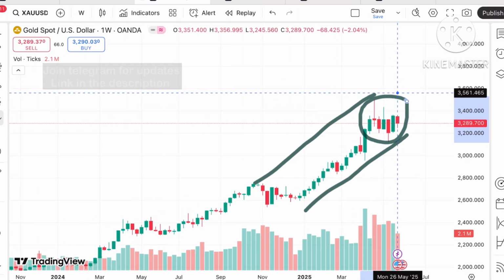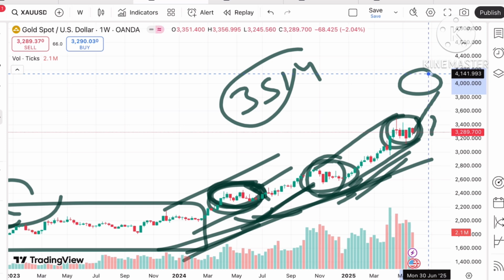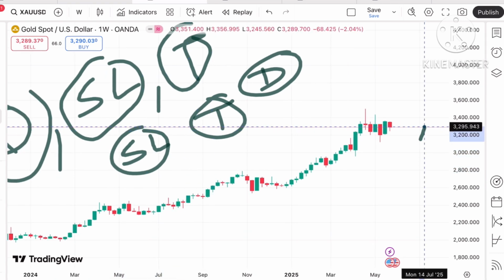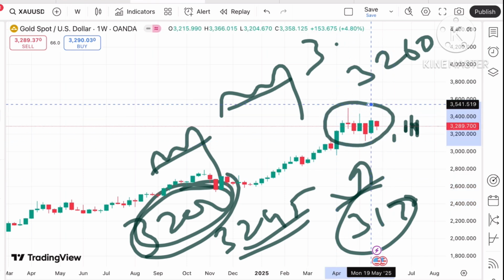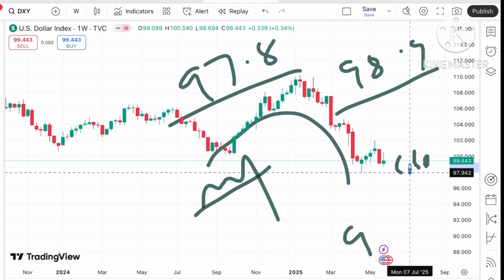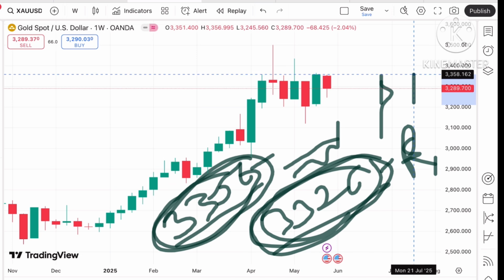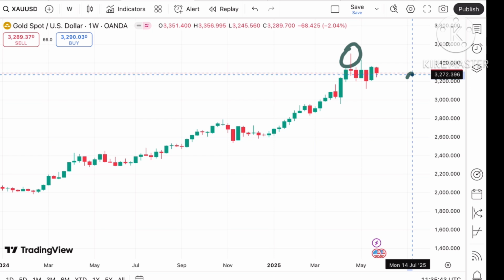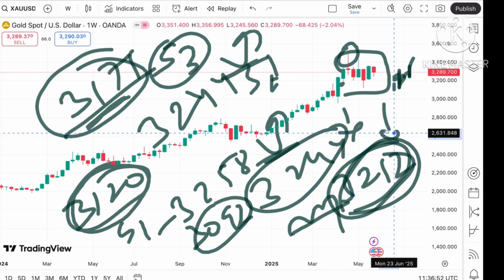2 - 6 June 2025 | Gold Price Prediction Next Week | XAUUSD Analysis Today | XAU/USD